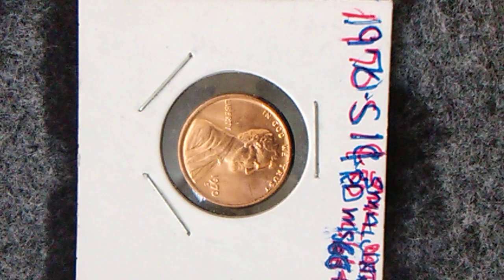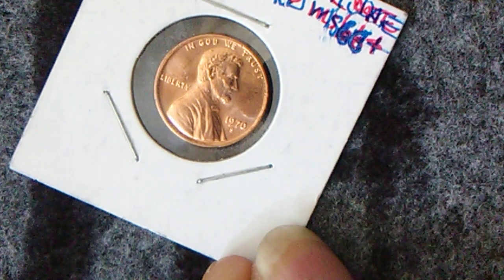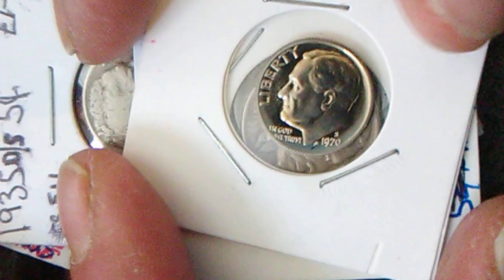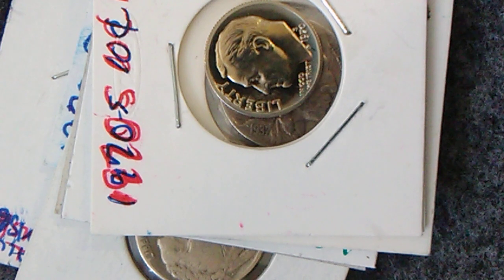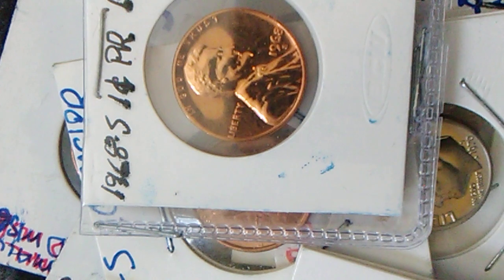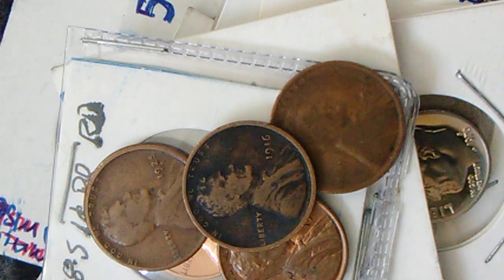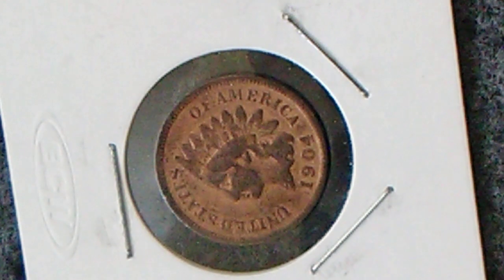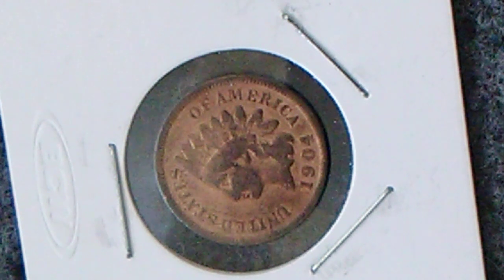What do u think? Does that look like. .?,what do u want if...,etc.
Viewer Input wanted on 1970s 1c LMC and possible future auction ideas.